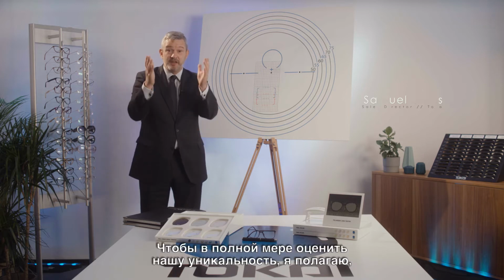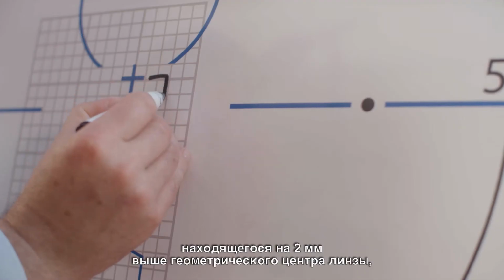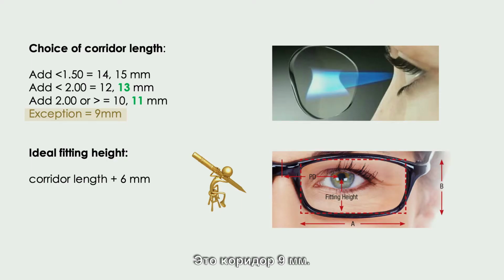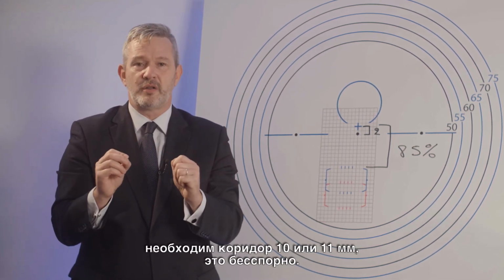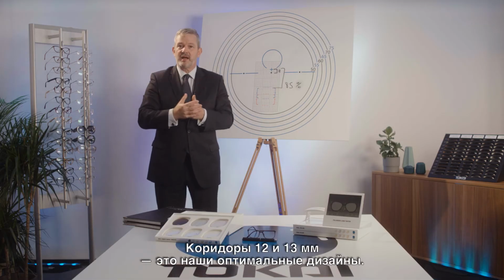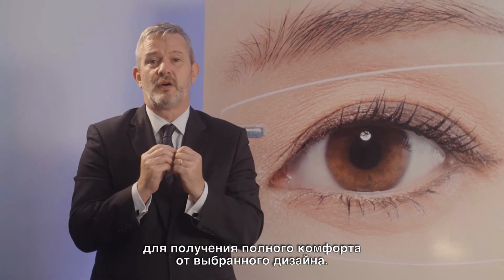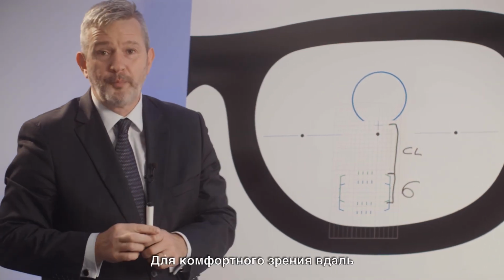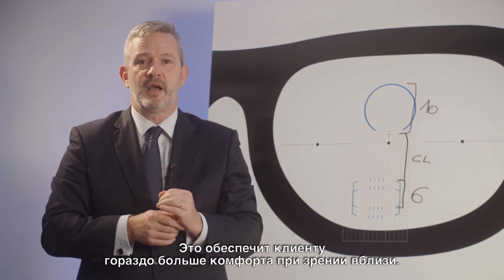Tokai: Fitting Instructions (Russian Version)